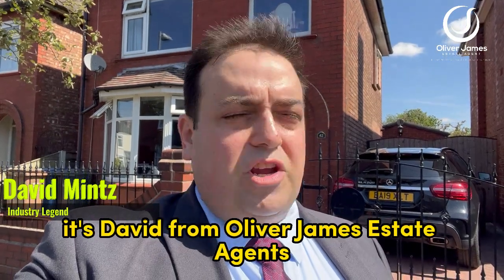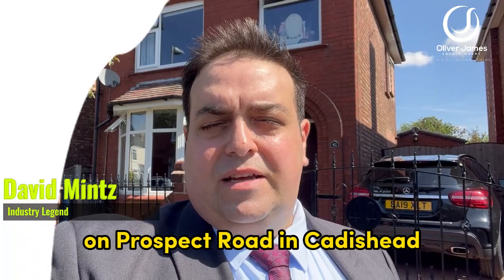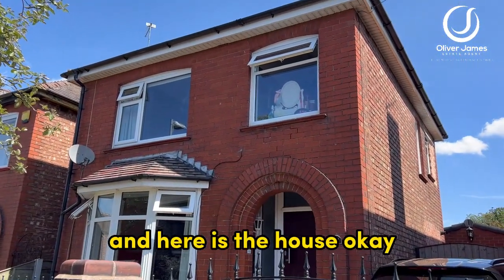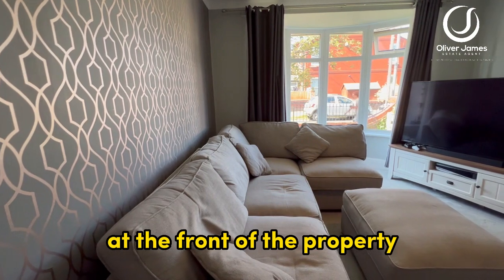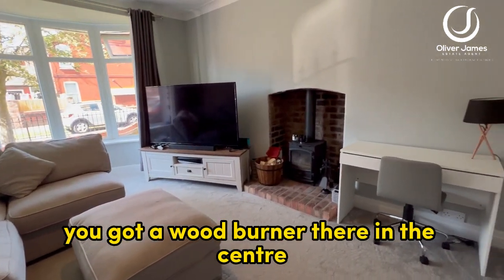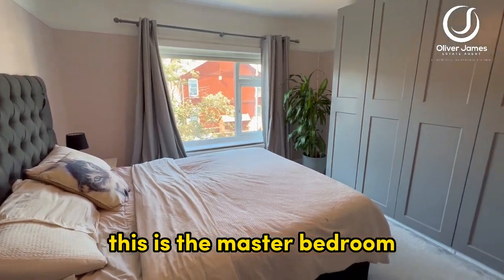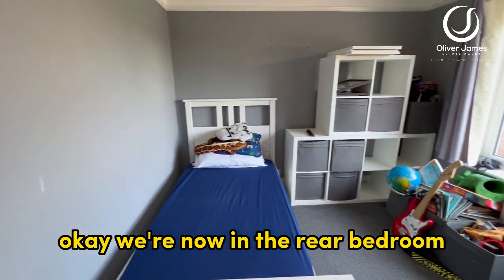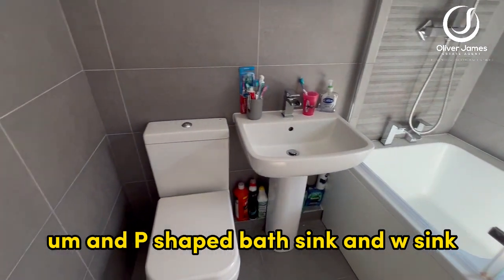Prospect Road, Cadishead - Rental - Three Bedroom Detached